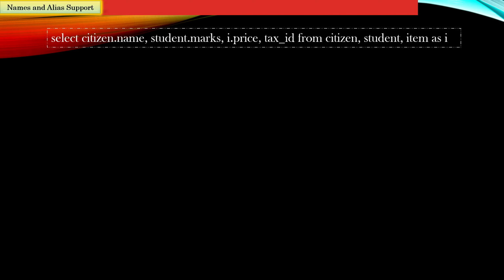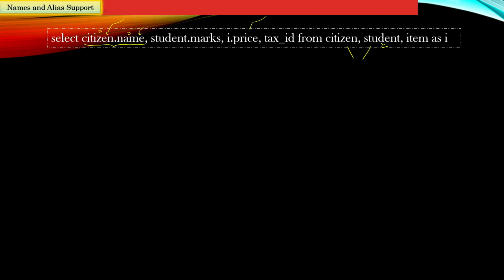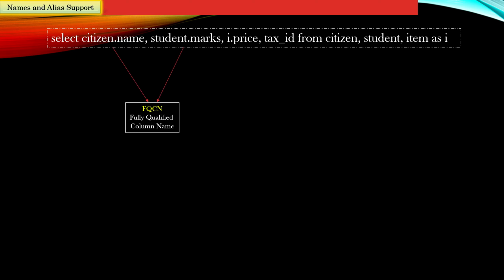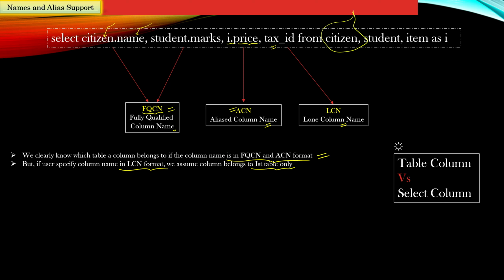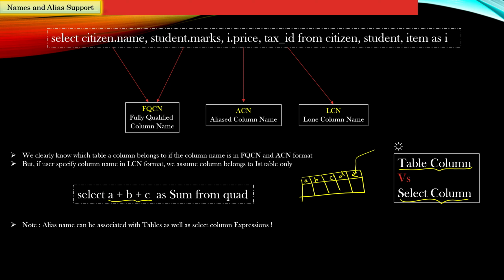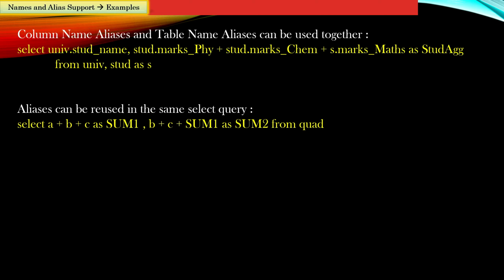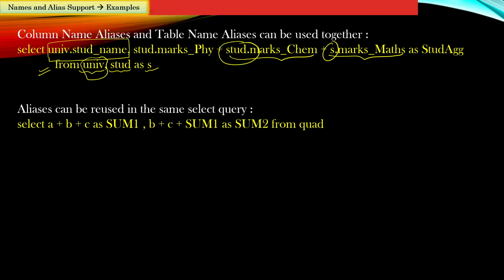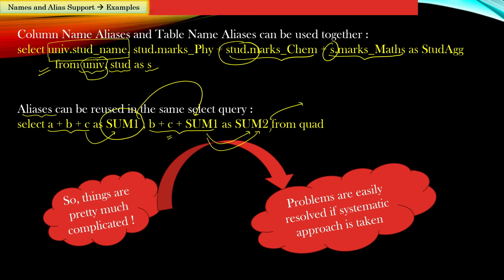Implement Alias Name Support in SQL Queries | RDBMS Dev Project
This Course is about Learning Internal Design and Implementation of RDBMSs. Several times you have used RDBMSs and written a few SQL queries - but, never given a thought to how RDBMSs internally work. This Course is exactly about this.

This course is not about learning SQL queries or how to work with RDBMSs. This course is for developers.

We shall explore step by step - The Design, Implementation, Data Structures, and Algorithms in place which work together to make your SELECT queries work!

This Course Will be delivered as two courses -  In the first Course (this course), we would implement a basic working RDBMS (PostgreSQL clone ) which can handle basic SQL select, create, insert, and delete queries. We will enhance the functionality further by supporting advanced features such as Aggregate functions, Joins, Where, and Group by Clauses. Nested Queries can also be supported. This RDBMS completely exists in RAM, and all data would vanish upon process termination.

In the sequel part of the course, We will take our RDBMS implementation onto the disk for persistent storage ( like real RDBMS do ) and also Implement other Database complexities such as Concurrnet readers/Writers , Write-Ahead-Logging ( WAL), Transactions, DB Update Hooks etc.

Talk to your prof - Do it as a Semester or Final year project. Best of luck!

Needless to say - This course is Advanced and for Champs who are chasing knowledge and excellence rather than degrees and jobs.

Warning: The Level of this course is intermediate to Advanced. Those who are still struggling with basic data structures, better excuse this course. You are expected to be thorough with Coding.